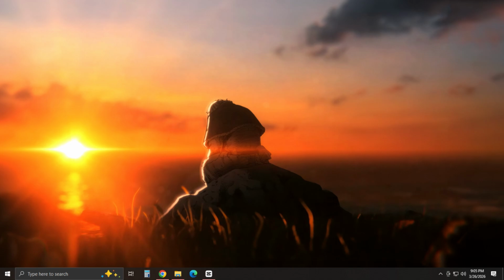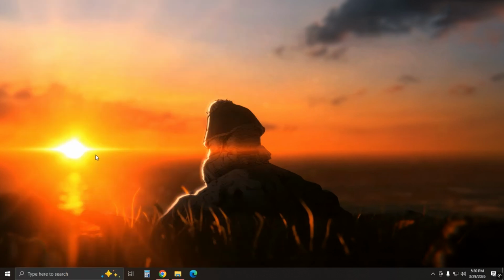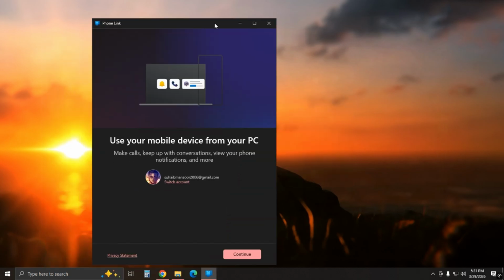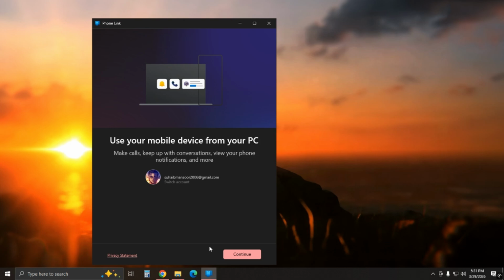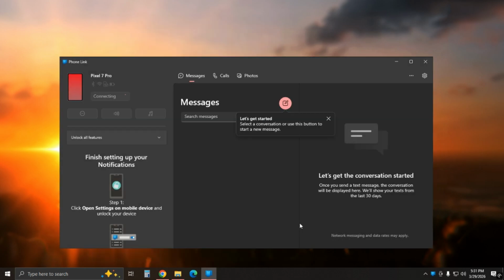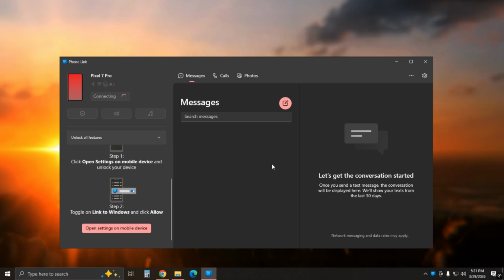How to Link your Phone with Windows PC using QR Code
Want to connect your phone to your PC using a QR code? In this step-by-step tutorial, you’ll learn how to link your smartphone with your Windows computer and access messages, photos, and notifications easily.

In this video you’ll learn:
✔ How to link phone to PC using QR code
✔ How to set up Phone Link app step by step
✔ How to sync messages, calls, and photos
✔ How to fix connection issues
✔ Tips for smooth syncing

📱💻 How to Link Phone to PC (QR Code Method):
Open Phone Link on your PC
Select Android / iPhone
A QR code will appear on your screen
Install/open Link to Windows app on your phone
Tap Link your phone and PC
Scan the QR code
Allow permissions → Done

👉 This feature is provided by Microsoft and lets you connect your phone wirelessly to your PC for better productivity.

⚡ Features You Get:

✔ View and reply to messages
✔ Make and receive calls
✔ Access phone photos on PC
✔ Mirror notifications
✔ Sync apps (on supported devices)

⚠️ Important Tips:

✔ Both devices must be connected to internet
✔ Use the same Microsoft account
✔ Keep Bluetooth ON for full features
✔ Grant all required permissions

This guide is perfect if you want to manage your phone directly from your PC, transfer files quickly, or stay productive. Follow along and link your phone to Windows in just a few minutes.

💻📱 Compatible With:
Windows 11 / Windows 10 | Android | iPhone